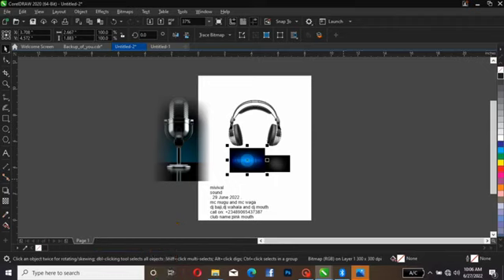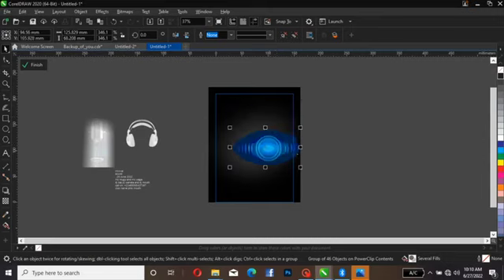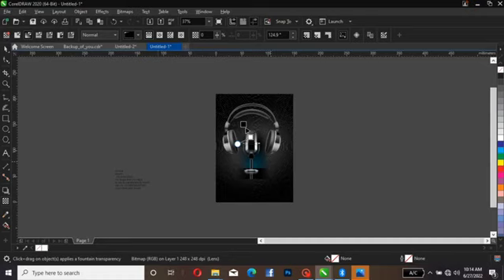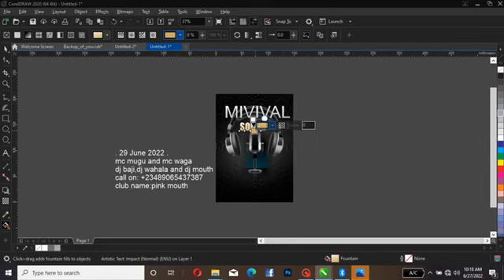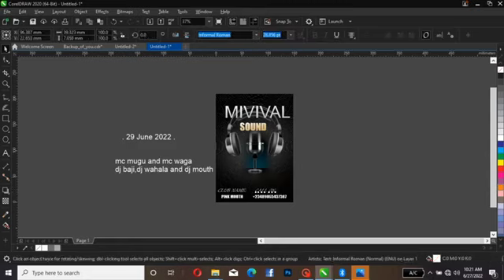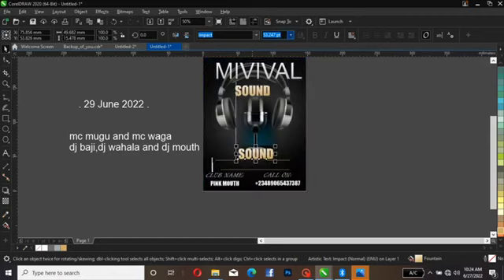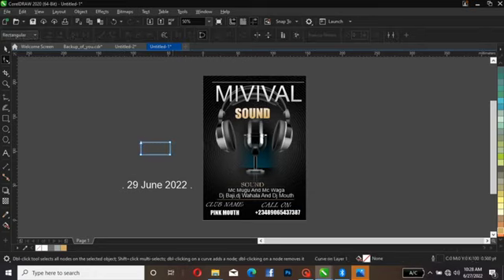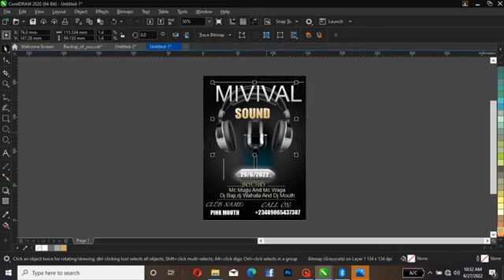HOW TO DESIGN PARTY FLYER || Coreldraw